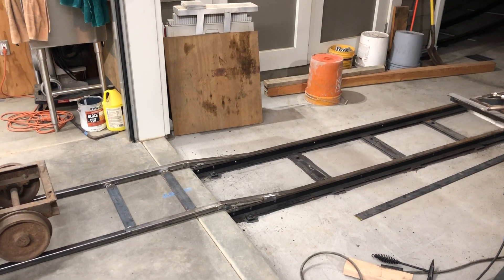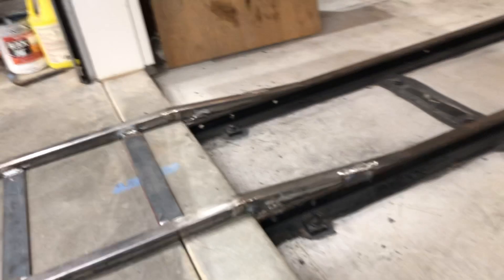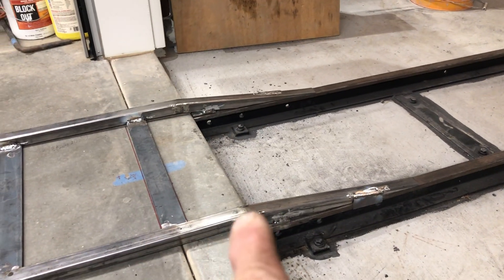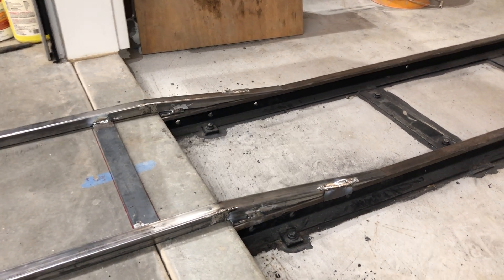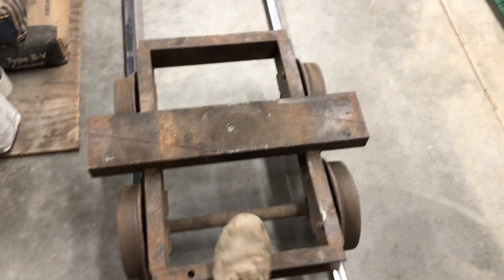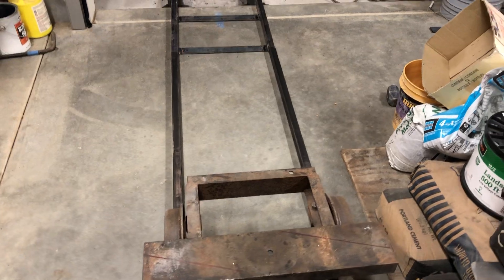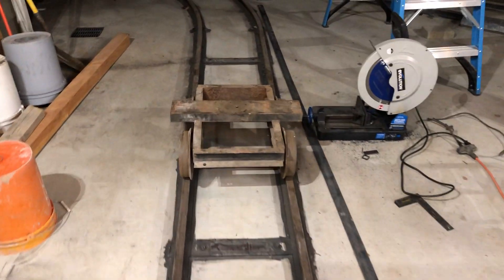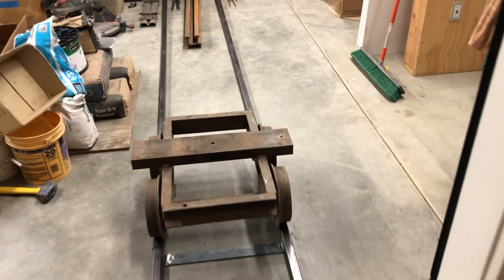Dec 14, 20 - Ramp for railcar access to workshop - Test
Late this afternoon I built a little ramp out of 1/8" wall 1 1/4" box tubing. With a few additional plates and a little welding, I now have a very portable, yet strong ramp to all me to port and work on equipment inside the workshop via railway.